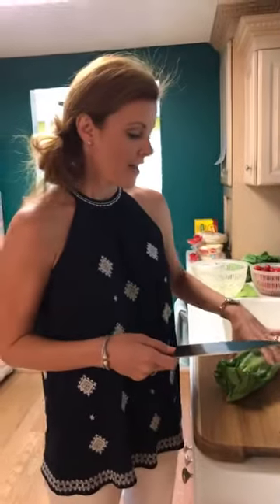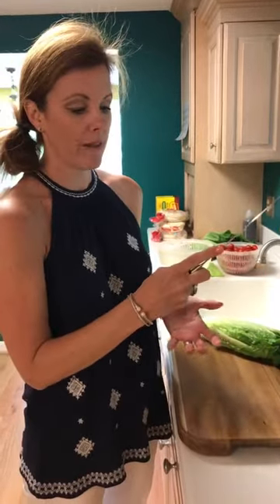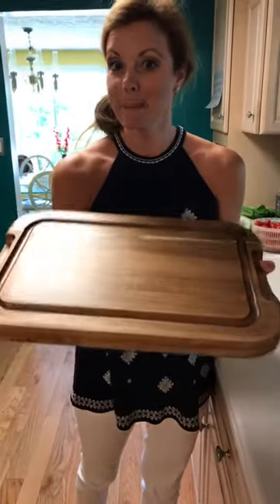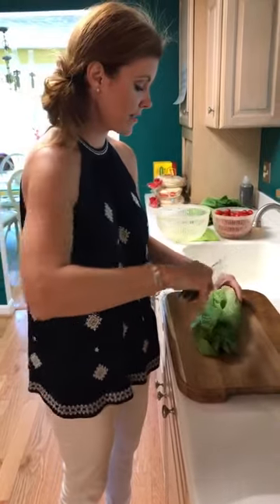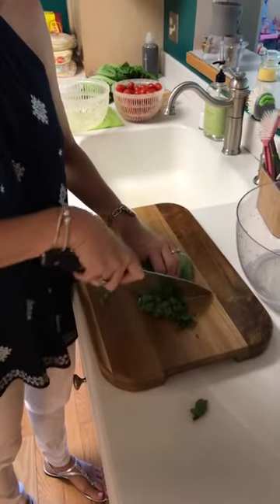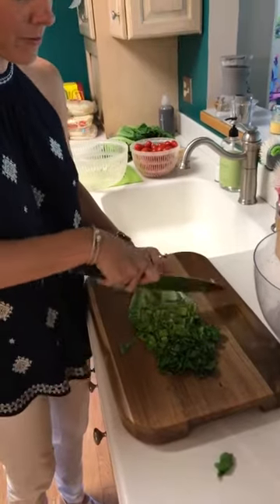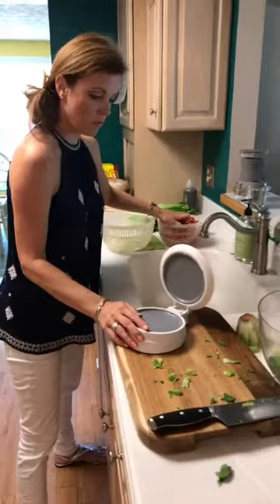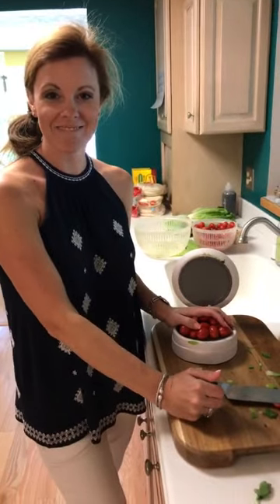Life-Hack for Lettuce